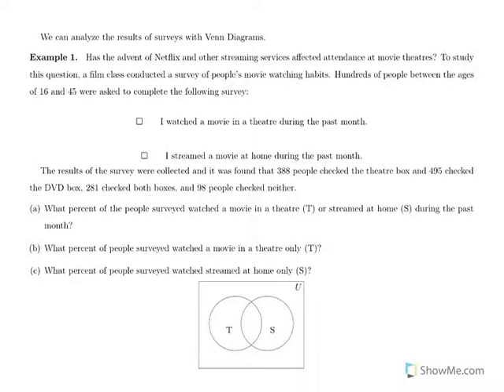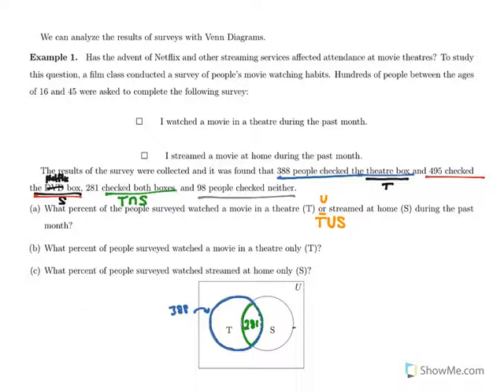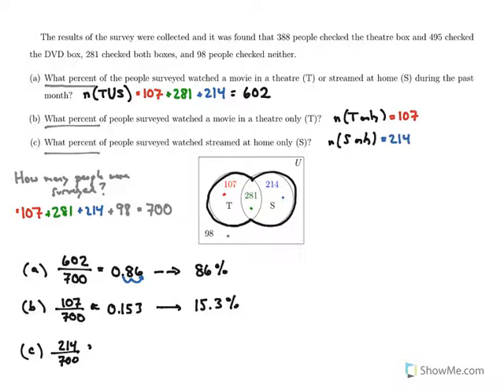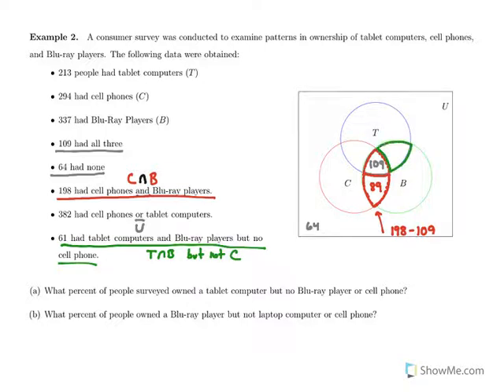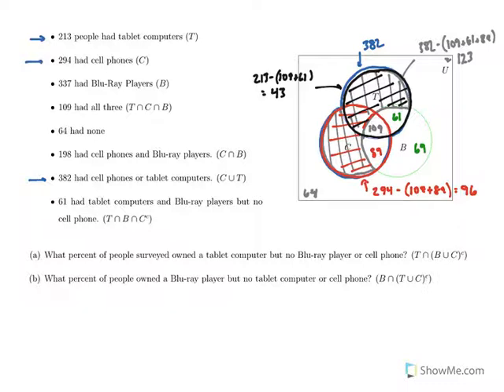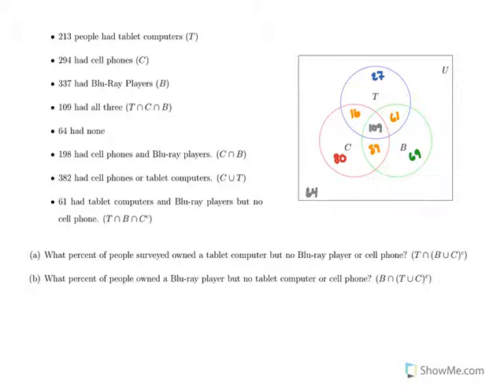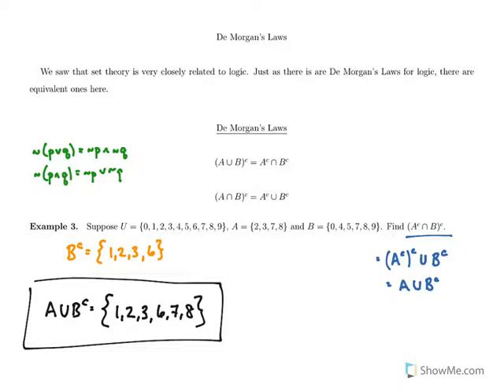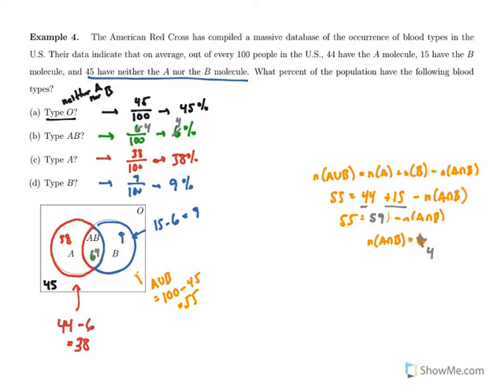MTH107 Applications of Venn Diagrams Lecture